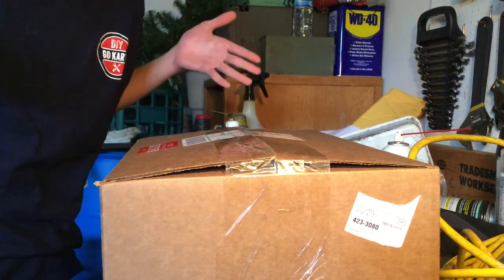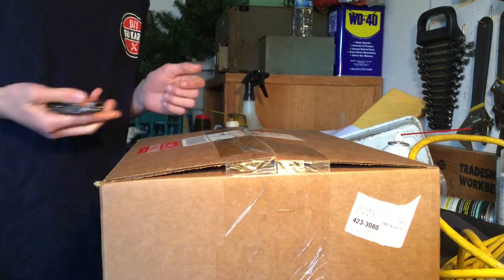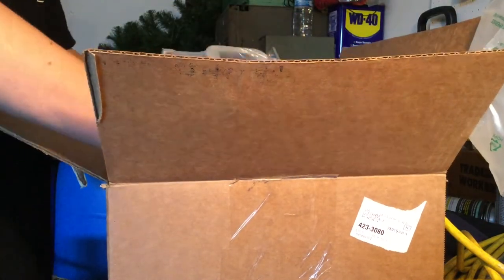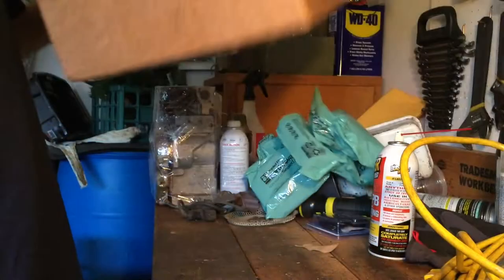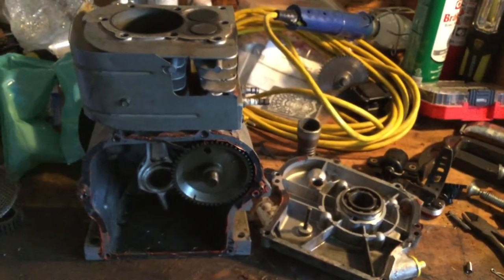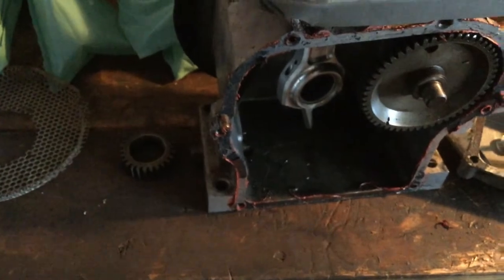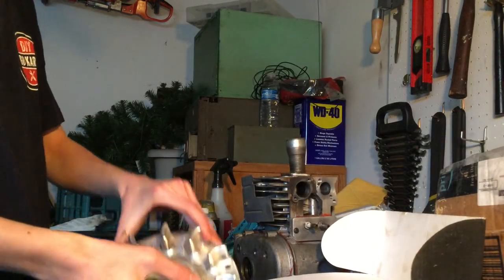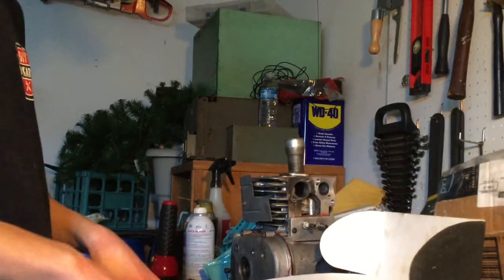PRESENTS!! | 10K RPM Flathead Parts Unboxing!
Maybe I should change the channel name to Freebie Garage! As if the Green Monster wasn't a huge enough gift, I was gifted a Dover Power built, 10K RPM, genuine Briggs Raptor 3 missing some parts! On top of it I also got an old 95-4 grind Dyno Cam, and an ARC billet aluminum flywheel!!! HUGE THANK YOU to Karl and Nate, I was not expecting this at all (by the way check out their channels they have some pretty cool builds)!
But really, if you don't have billet parts, performance cams, and at least one racing engine on the workbench. Bro, are you even a racer??

This is Nate's old channel, he's starting a new one but I don't have the link so check out this one!

As always, check out the DIYGK forum for tips, a great community, and lots of karting fun!